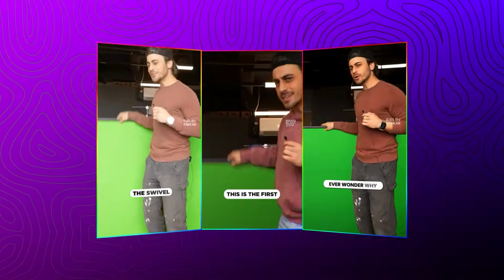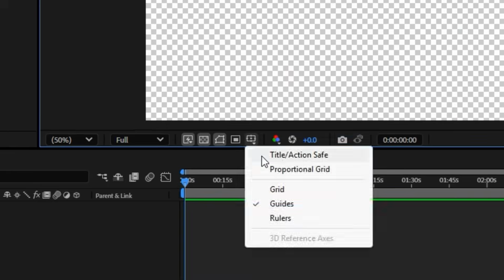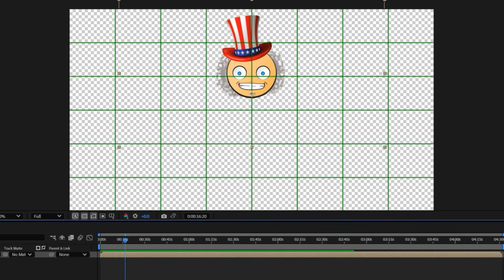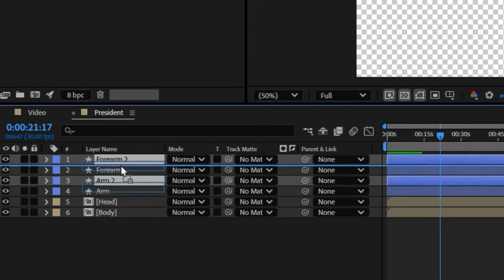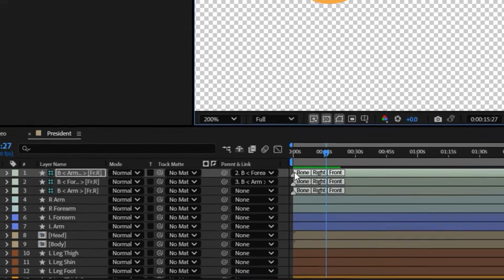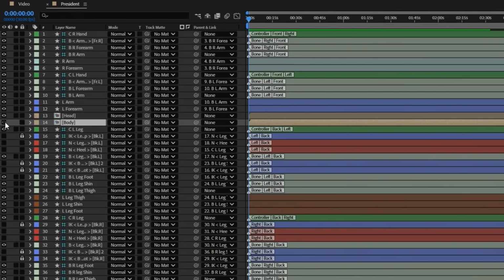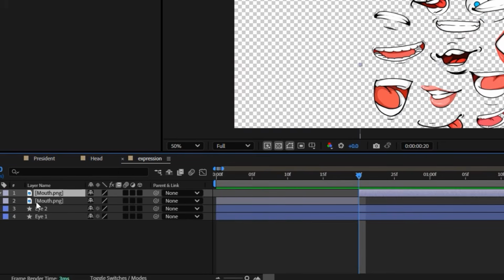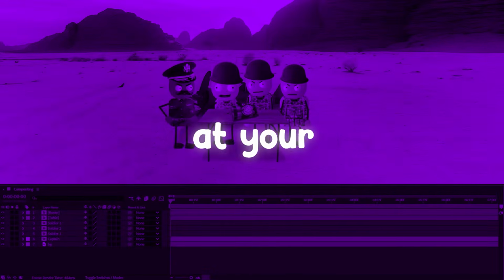Recreating Henry Belcaster’s Video Style in After Effects (Full Guide)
In this video, I recreate a Henry Belcaster-style animation using AI tools and After Effects. From building characters to rigging and animating, I break it down into 7 simple steps—even showing quick fixes for common problems.

Credit:
Inspired by a scene from Henry Belcaster — check out his amazing work!